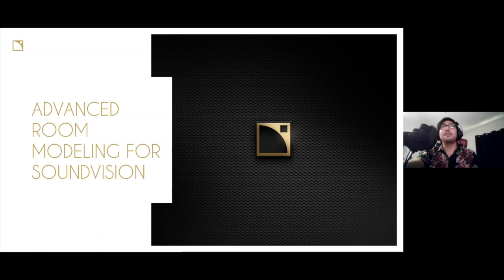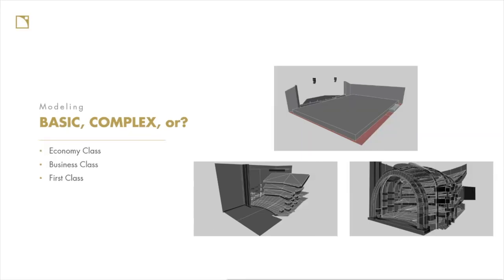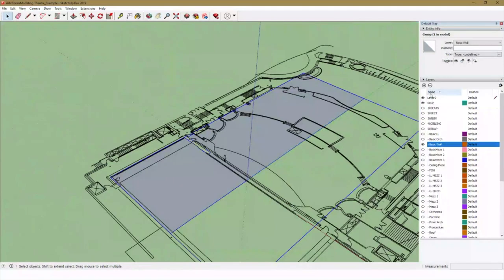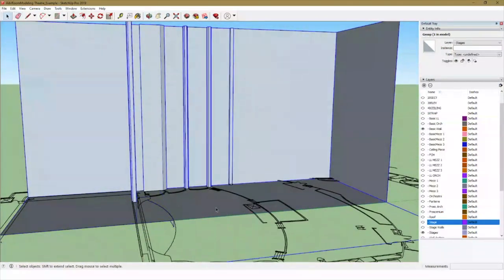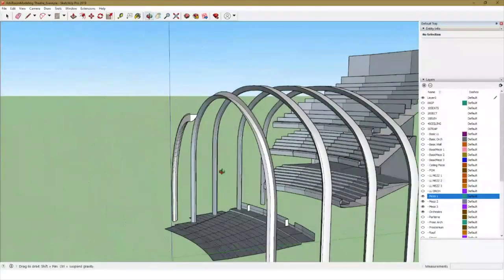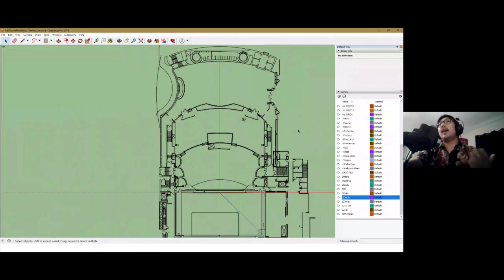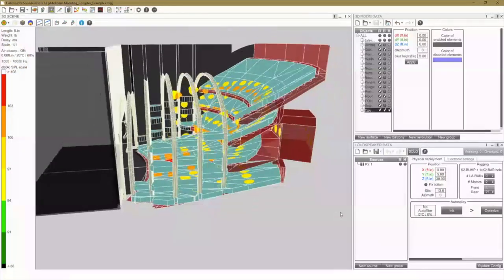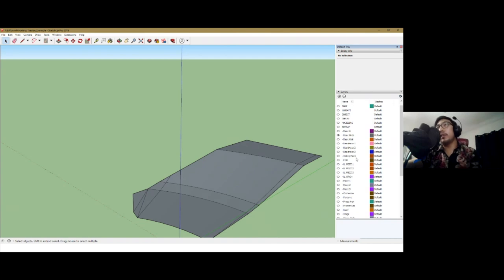Advanced Room Modeling for Soundvision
Soundvision 3D modeling software allows you to build simple to highly detailed sound designs. Thousands of venue models exist in the SV database for everyone to use, but sometimes you need to make your own.

L-Acoustics Application Engineer Jordan Tani will show you how to create CAD files using Sketchup and build your own venue models!

Note: this session was originally aired in April 2020.

Follow L-Acoustics on social media for all announcements and updates 🔊